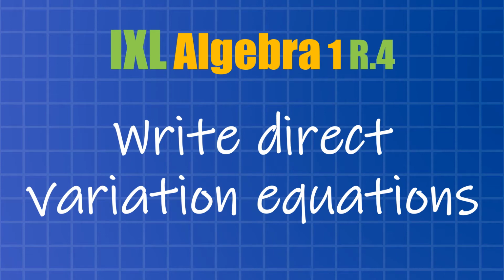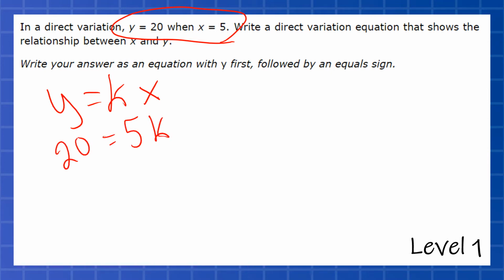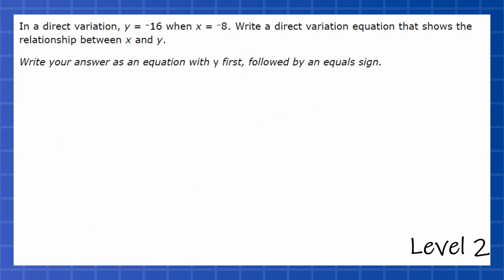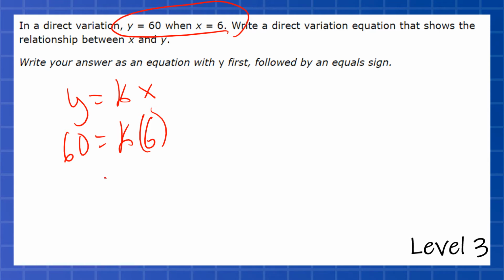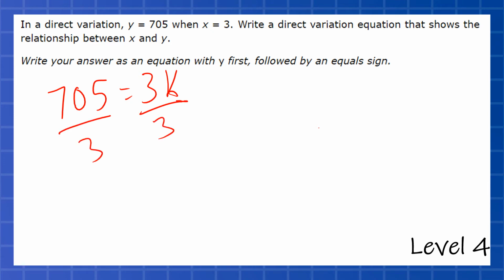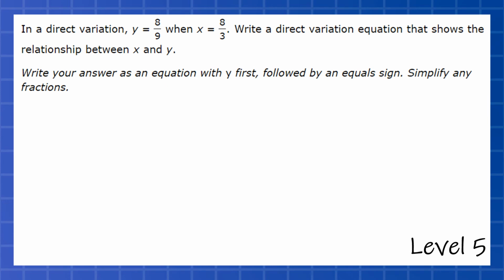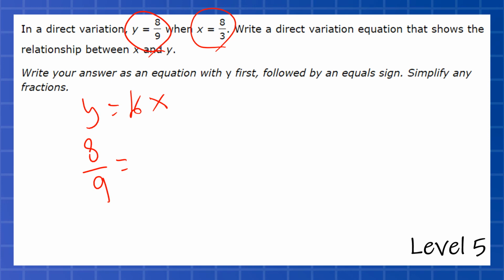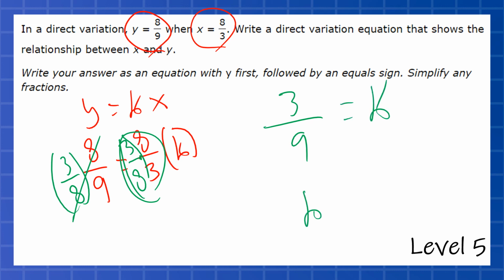Write direct variation equations (IXL Algebra 1 R.4)